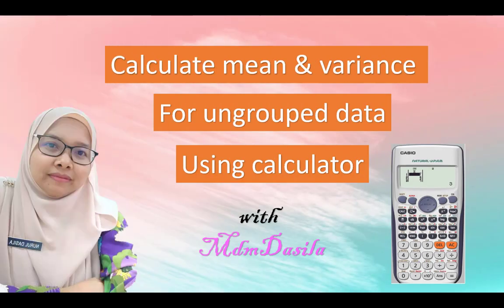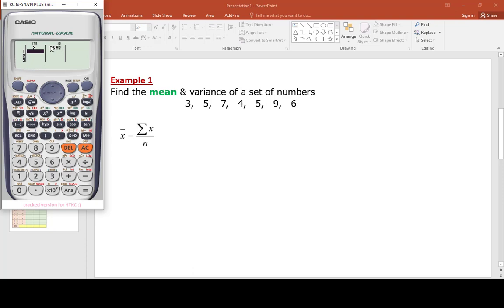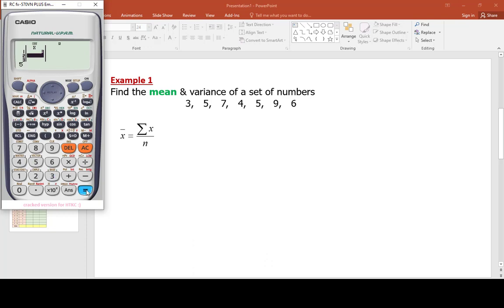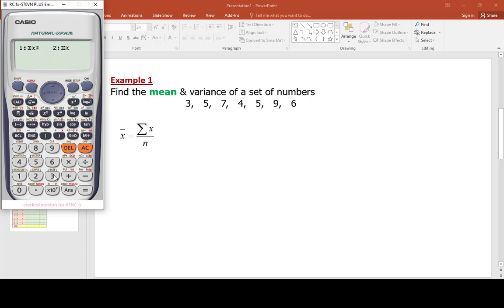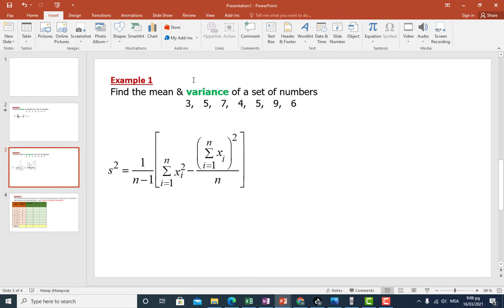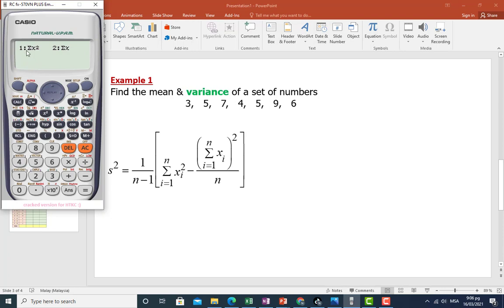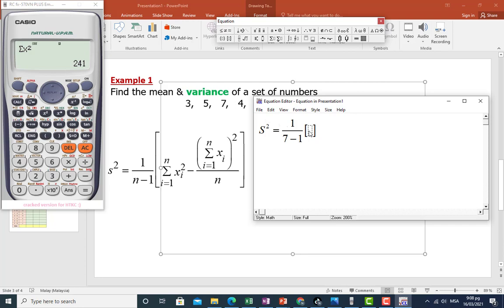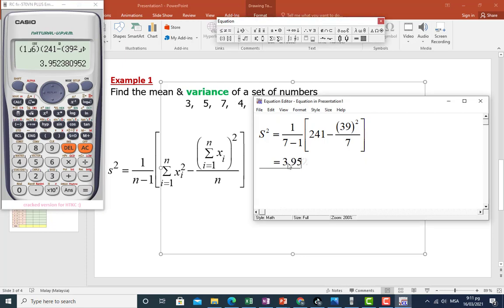Calculate mean and variance ungrouped data using calculator